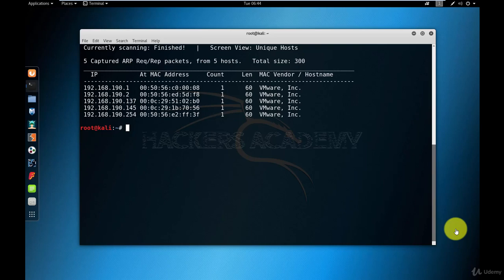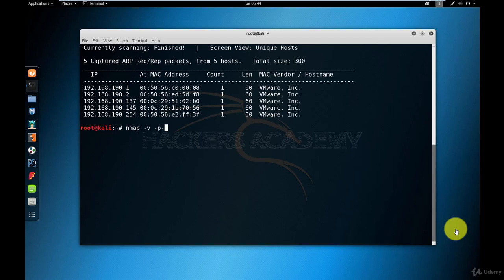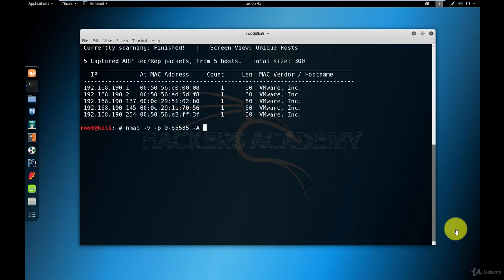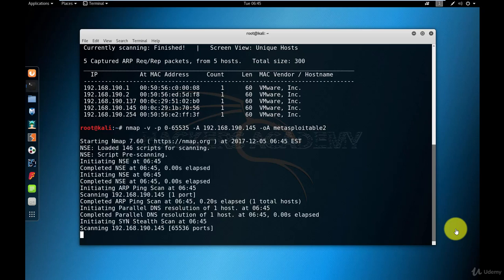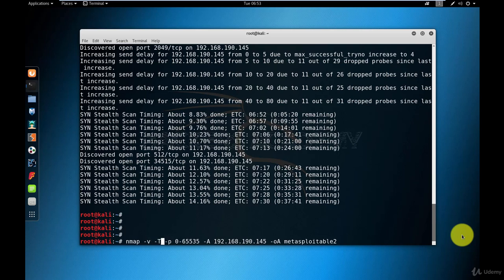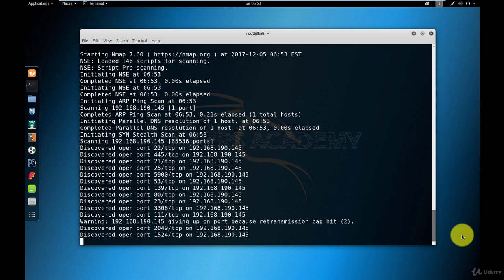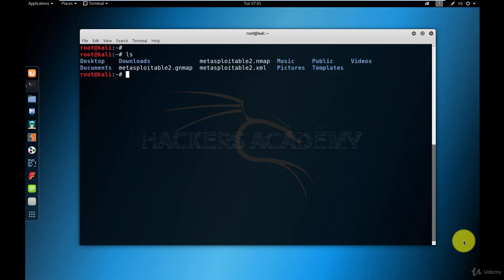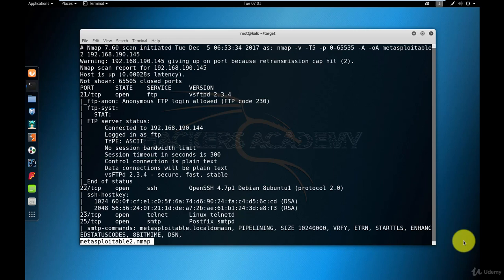Port scanning with Kali Linux